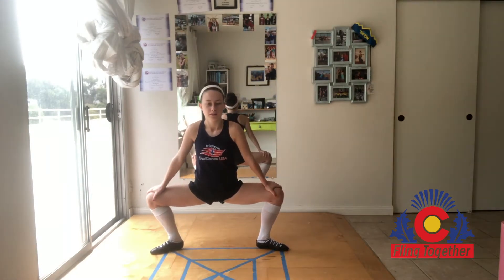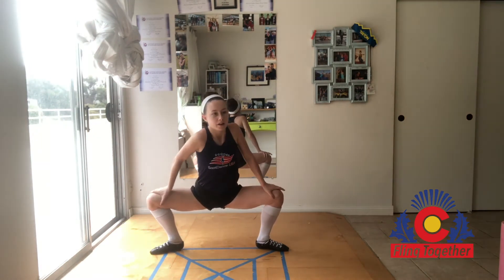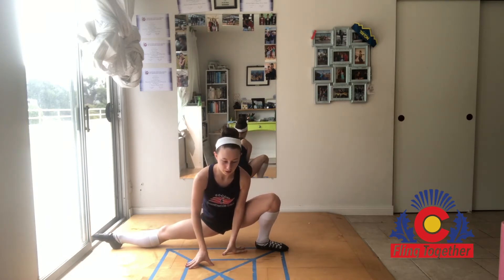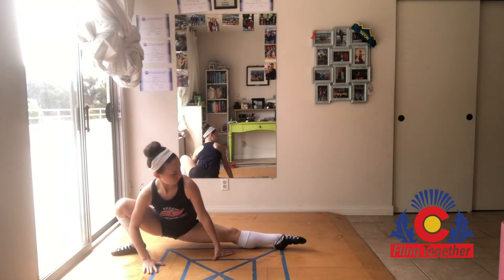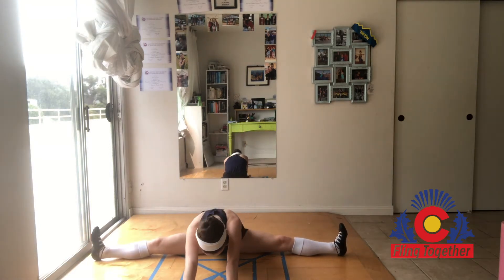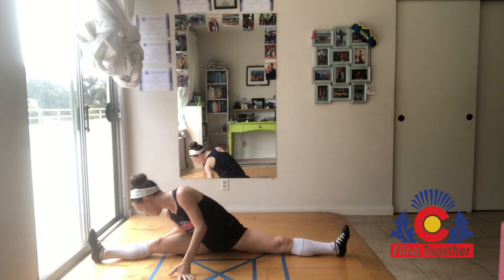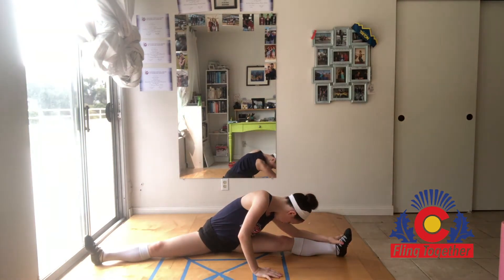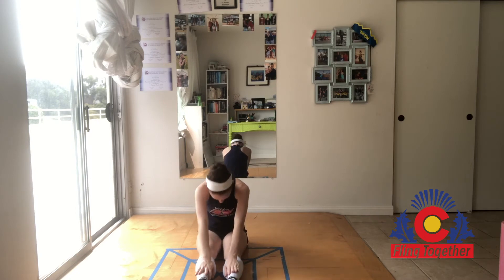September Practice Challenge: Week 3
Join Beret this week as she works on her highcuts. Learn some of her favorite stretches and drills for perfecting this difficult movement. 🤩 Now it's your turn... Share your practice routines on your socials using flingtogether2020 and make sure to track your practices for a chance to win the September prize drawing.